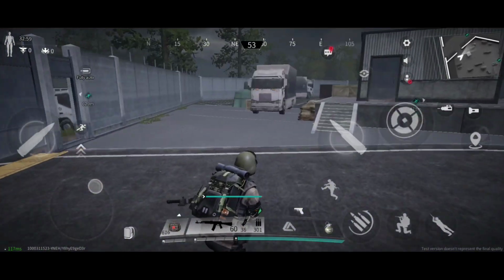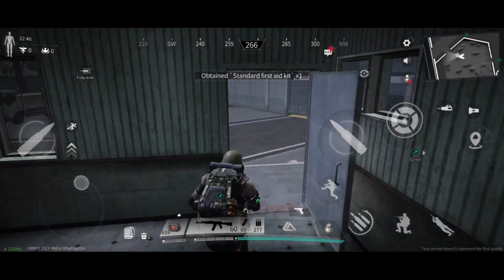1 TACTIC TO HELP YOU SURVIVE MORE LOST LIGHT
One Tactic To Help You Survive More